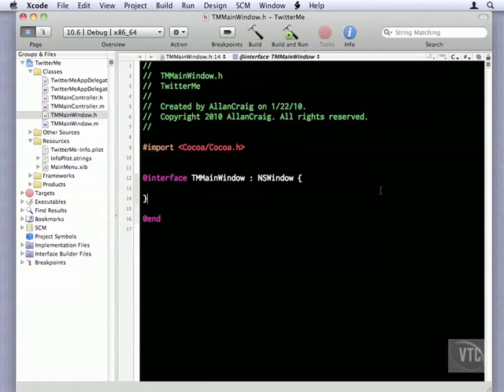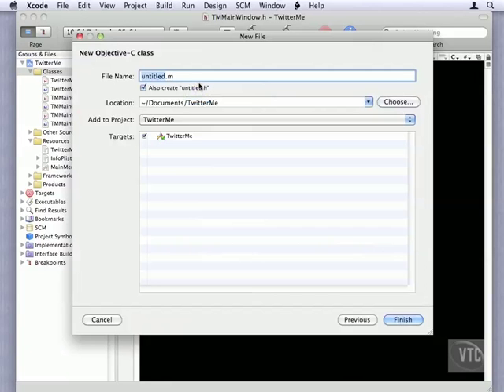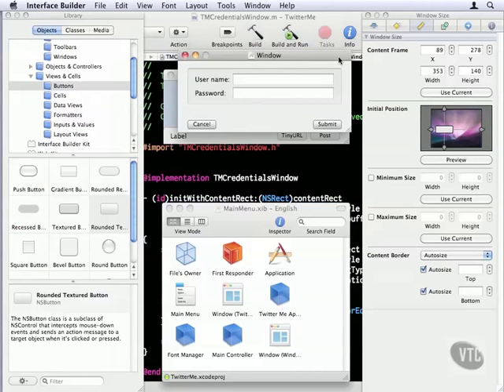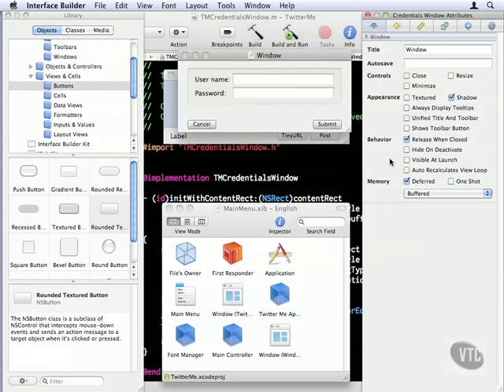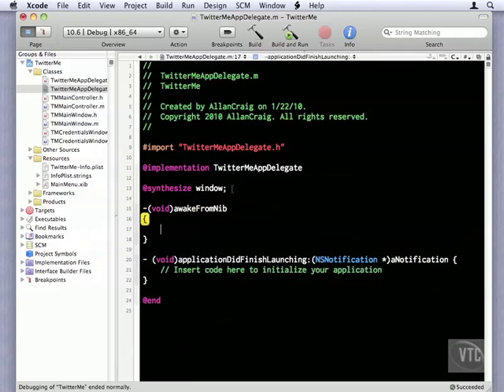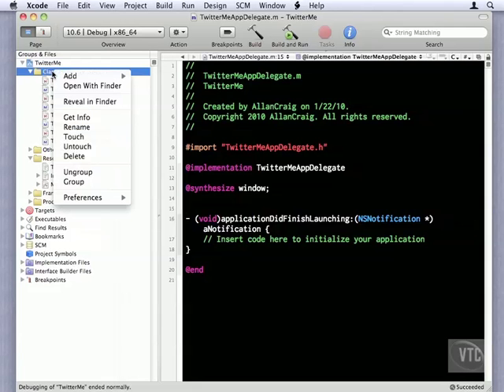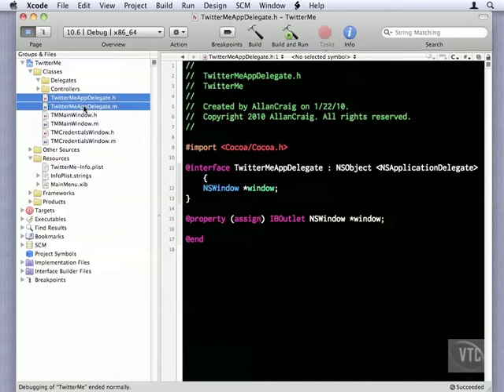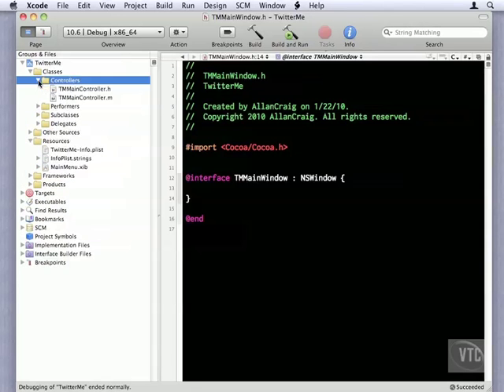06 05 Subclassing NSWindow pt 2